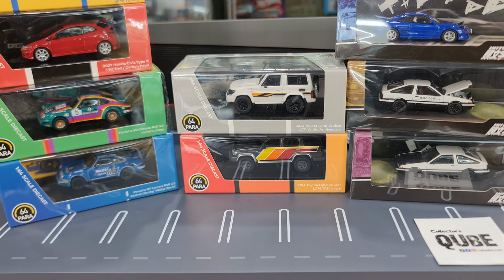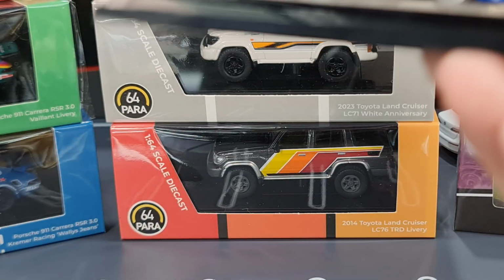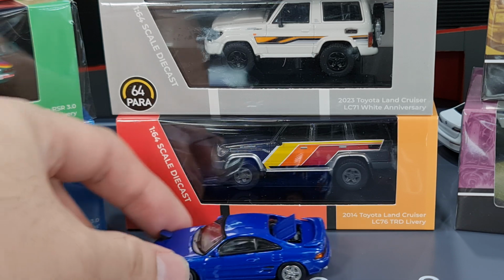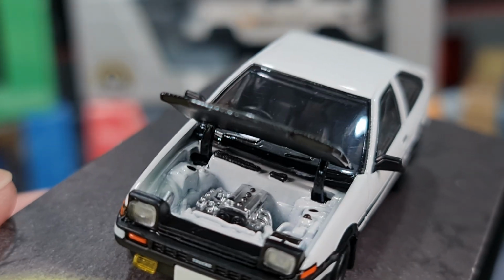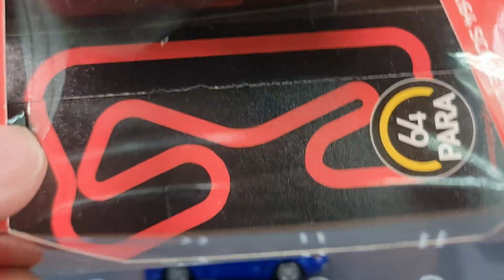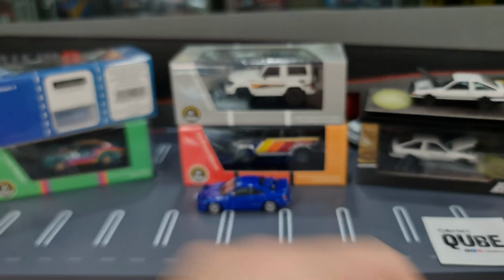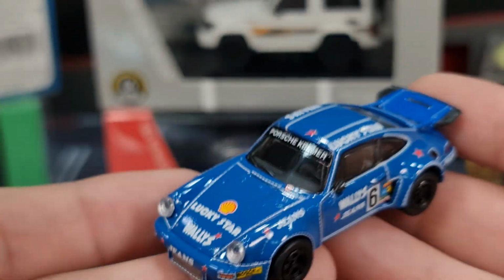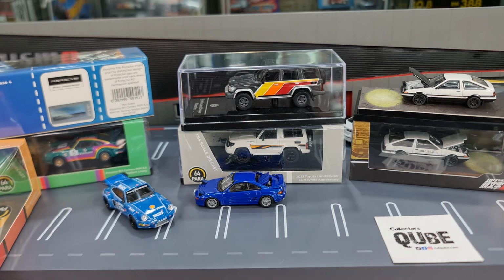V2 Weekly Ep20 HobbyJapan Initial D AE86 & MR2 SW20, Para64 Civic FN2 & FL5, LC71 &LC76, Carrera RSR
Closer look at these new arrivals

HobbyJapan 1.64 HJ641052DA: Toyota SPRINTER TRUENO (AE86) / INITIAL D Engine Mounted Model with Keisuke Takahashi (White Hood)
HobbyJapan 1.64 HJ641052DE Toyota SPRINTER TRUENO (AE86) FINAL VERSION / INITIAL D Engine Mounted Model  VS Shinji Inui (Black Hood)
HobbyJapan 1.64  HJ643045D Toyota MR2 (SW20) G-Limited / INITIAL D VS Takumi Fujiwara With Kai Kogashiwa Driver Figure
Para64 PA-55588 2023 Honda Civic Type R FL5, Spoon Livery
Para64 PA-55791 Porshce 911 Carrera RSR 3.0 "Wally's Jeans" Karmer Racing #6
Para64 PA-55792 Porshce 911 Carrera RSR 3.0 "Vaillant" Kramer Racing #5
Para64 PA-66311 Toyota Land Cruiser 76, TRD Livery
Para64 PA-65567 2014 Toyota Land Cruiser LC71, Anniversary Edition
Para64 PA-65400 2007 Honda Civic Type R FN2, Red with Carbon Hood

10k Sub CHALLENGE - unBox S15 ADVAN CHASE & LBWK Rx7ESSAN Motorshow 2024 Exclusive  & Hyundai RN22e & Hyundai N Vision 74 & S15 KUMA CHASE

or
Walk In at
Collectors Qube
Lot 1.28, First Floor, Amcorp Mall, Petaling Jaya, Selangor, Malaysia